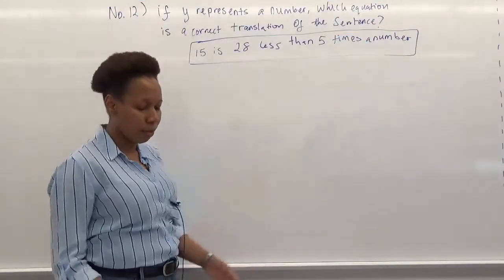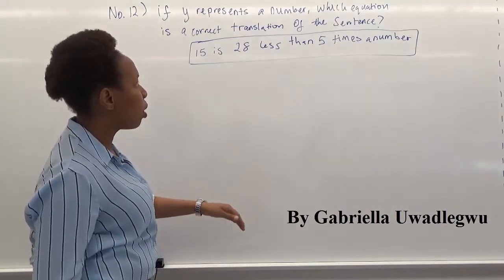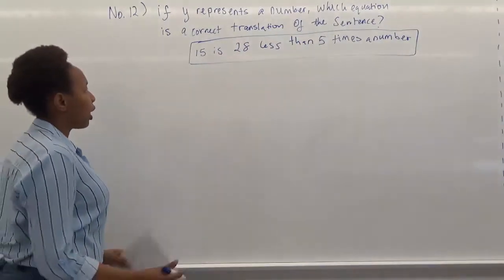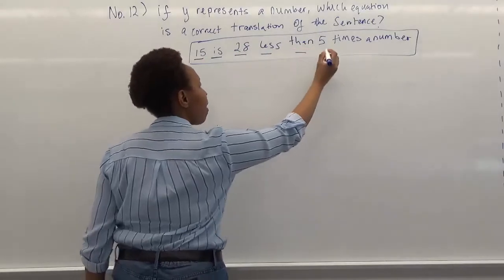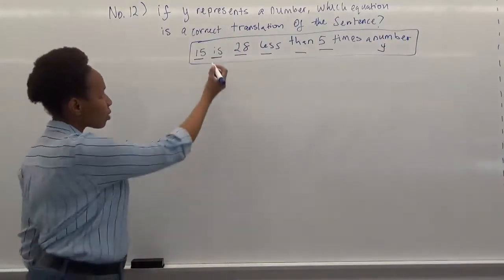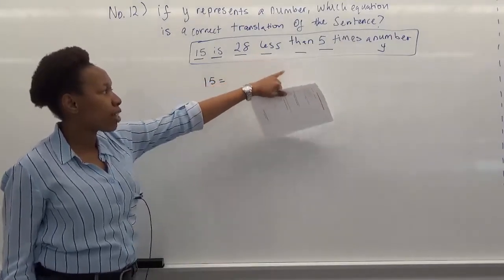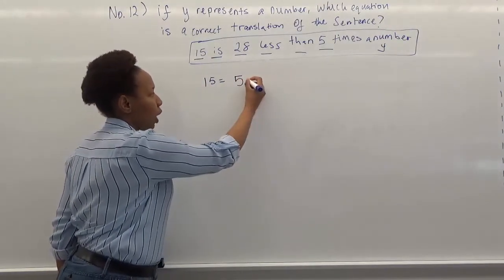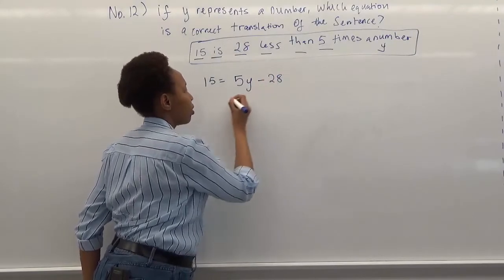CUNY ELEMENTARY ALGEBRA FINAL EXAM (CEAFE) Sample Exam Form C Problem #12